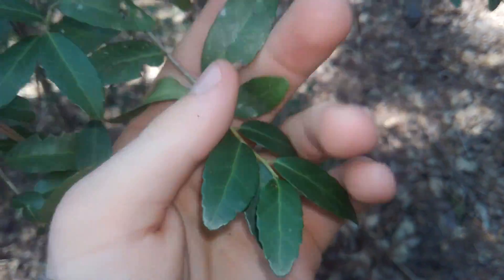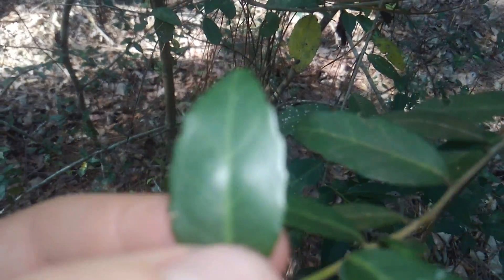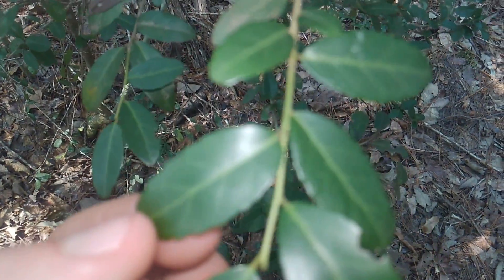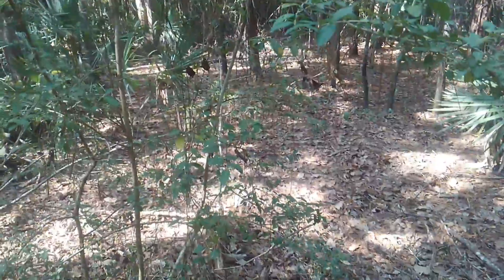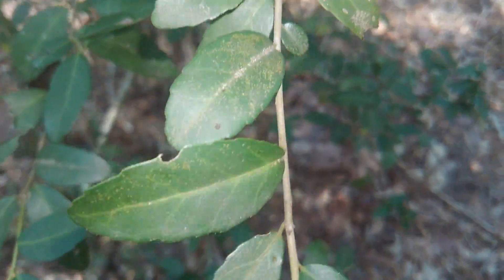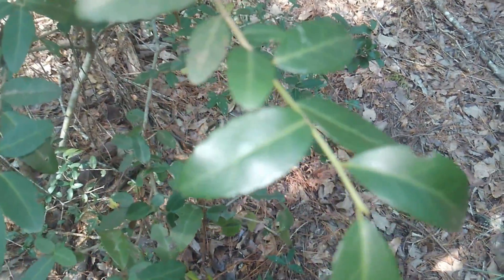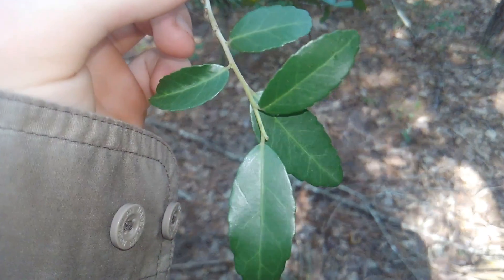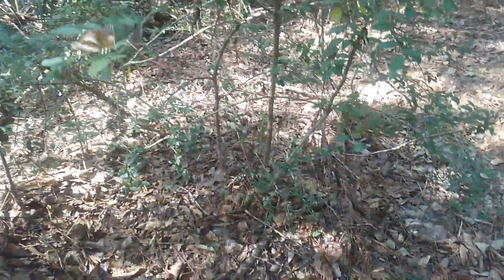Yaupon Holly America's coffee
This wild plant could be found in your back yard, but do you know it's amazing capabilities? Yaupon holly is the only plant in the US that contains caffeine and it can be brewed into a delicious coffee.